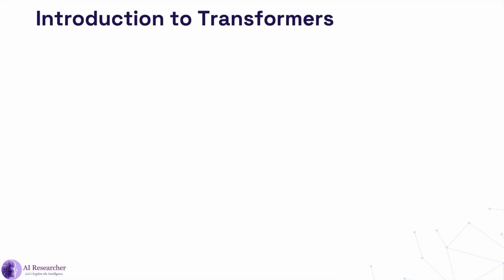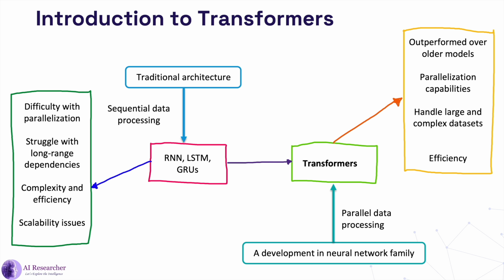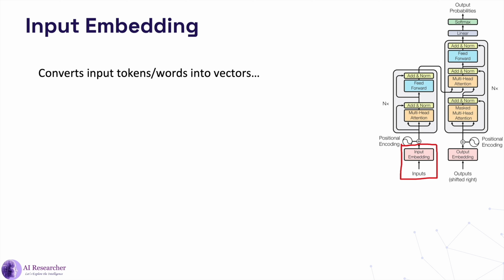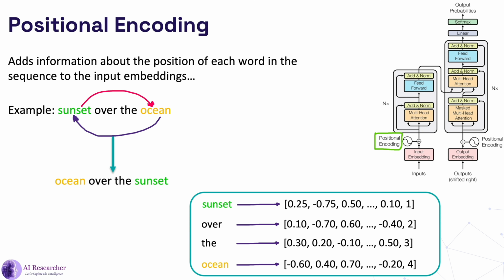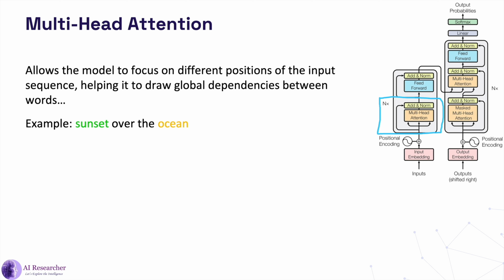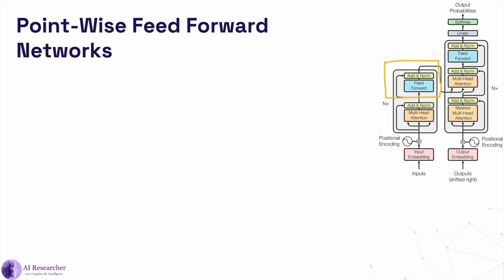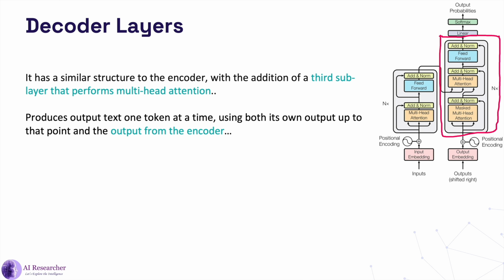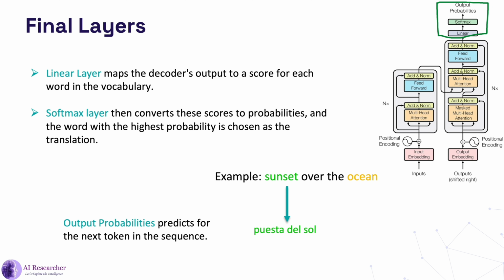Understanding Transformer Architecture of LLM: Attention Is All You Need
The research paper "Attention Is All You Need" introduced transformers, which have transformed the way machines comprehend and produce human language. As a significant improvement on older models such as RNNs, LSTMs, and GRUs, transformers distinguish themselves by their ability to process data in parallel rather than sequentially. This parallel processing capability enables them to manage larger datasets more effectively and address challenges such as long-range dependencies that previously restricted earlier models.

You can download the presentation on the transformer architecture